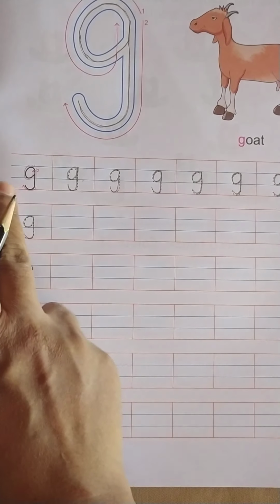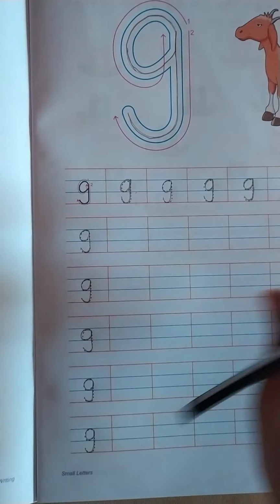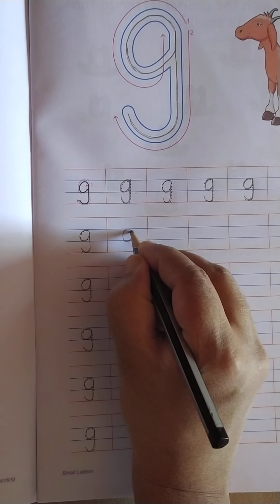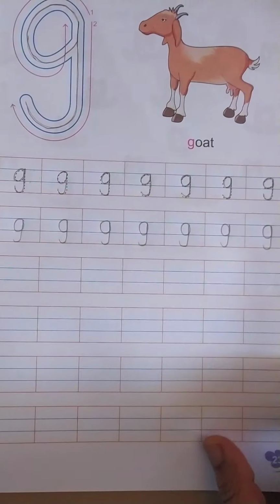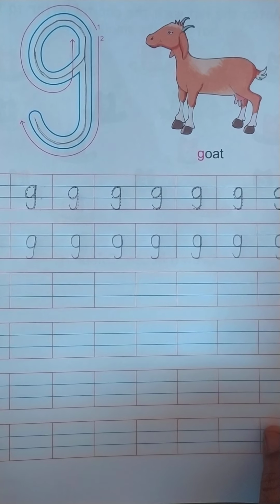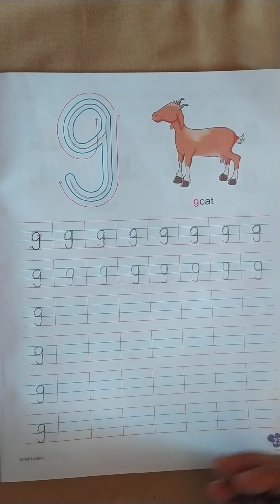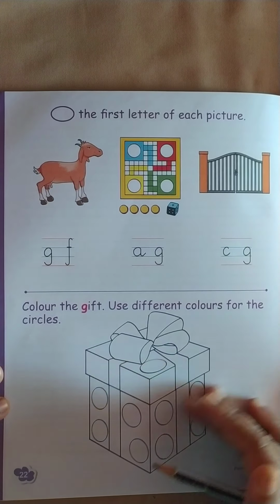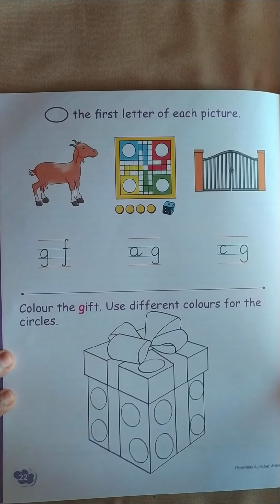writing 34 ☺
enjoy writing 😊